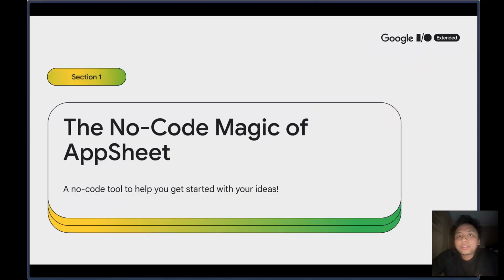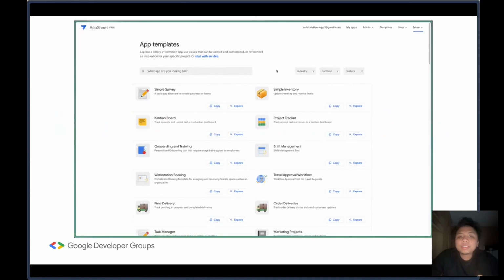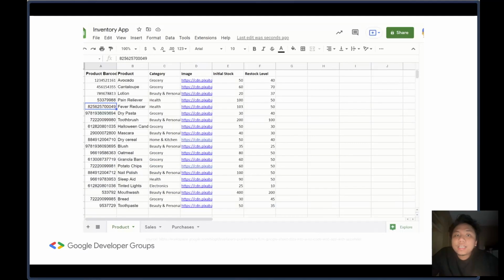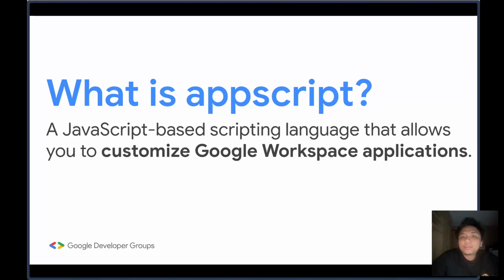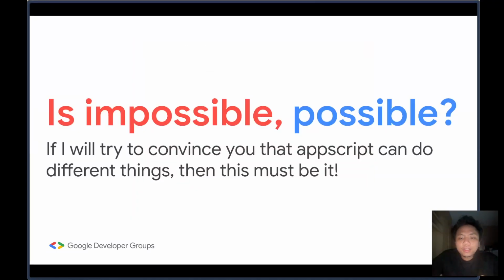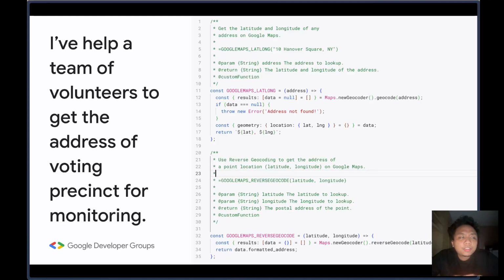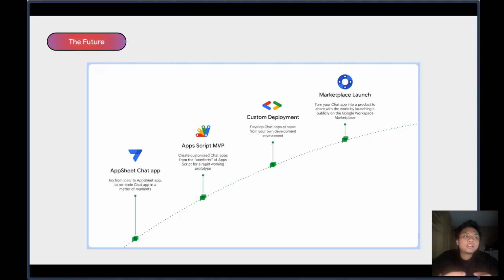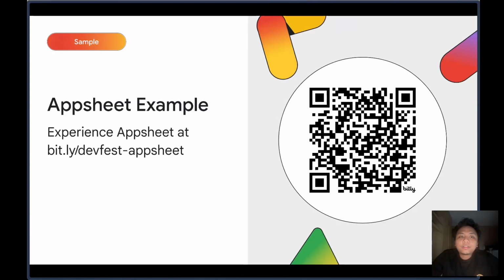07-27-24: IOX ZamPen 2024 - Google Workspace on Autopilot: AppSheet and AppScript for Everyone